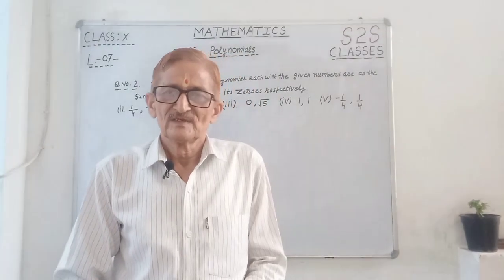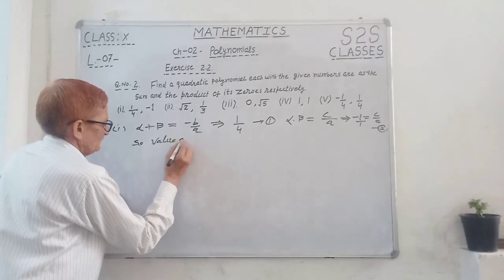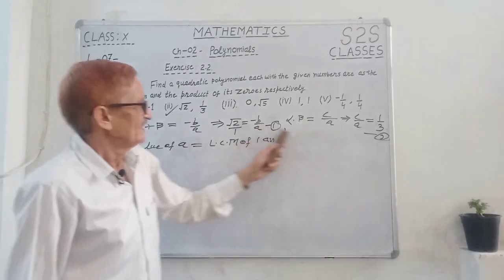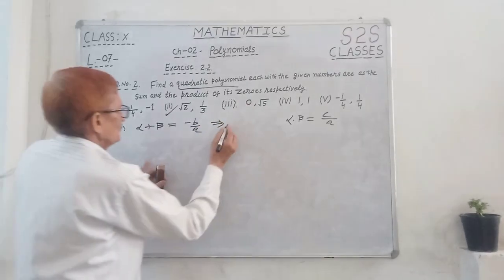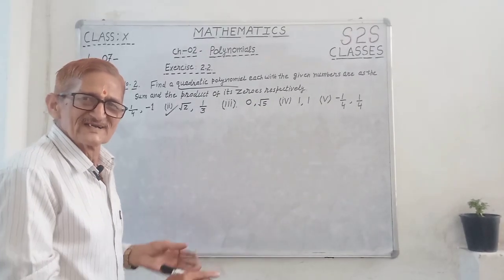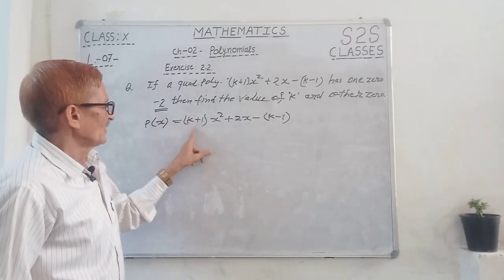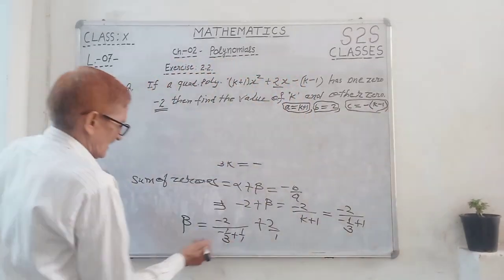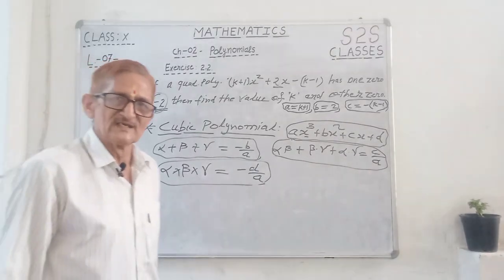Class - 10| Lec.- 07 | Ch.-2 | Polynomials | Ex. 2.2( Ncert) | Special Question | Cubic Polynomial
Hello Students.

Welcome To Solve To Simplify Classes.

solving polynomial class 10
class 10 polynomial
factoring polynomials
zeroes of a polynomial chapter 2 class 10
sum and product of zeroes of quadratic polynomials
product of zeroes chapter 2
sum and product of zeros of polynomial
find the zeros of the polynomial class 10
cbse zeroes of polynomials
ncert zeroes of polynomials
class 10 zeroes of polynomials
quadratic polynomial
zeroes of quadratic polynomial
quadratic formula to find the zeros of a polynomial
how to find the roots of a quadratic polynomial
find the zeros of a quadratic polynomial
find the zeros of a quadratic polynomial by factoring class 10 chapter 2
Linear Polynomial class 10
zeroes of linear polynomial
Verify the zeroes with coefficients of a quadratic polynomial
find the Quadratic polynomial whose sum and product of zeroes are given

polynomials
class 10 maths chapter,math class 10 chapter 2 exercise 2.2
exercise 2.2
ncert class 10 maths chapter 2 polynomials
ncert solutions class 10
class 10 ncert solutions exercise   2.2